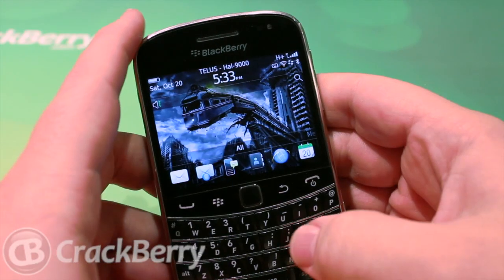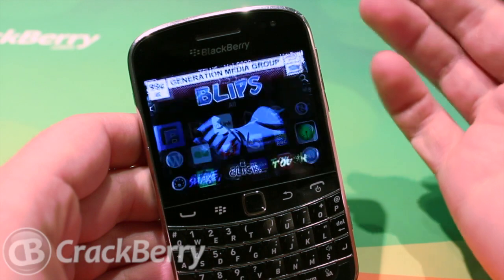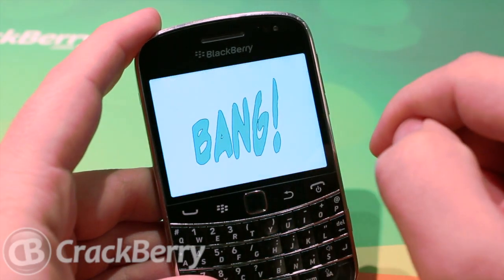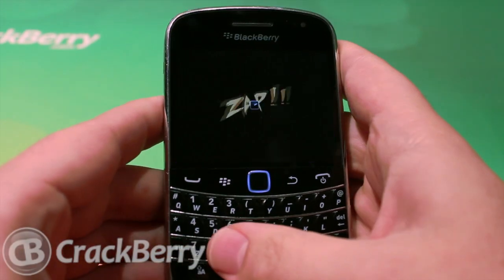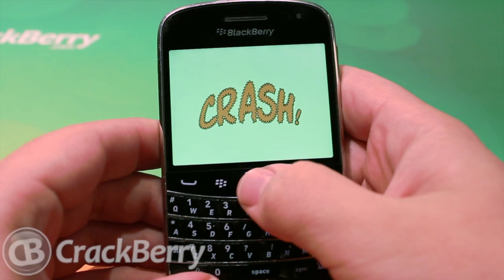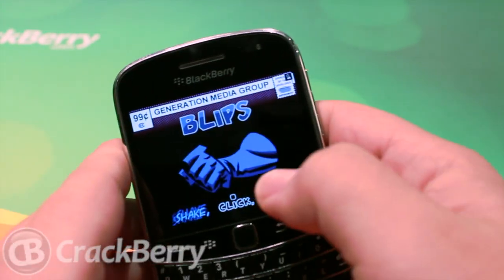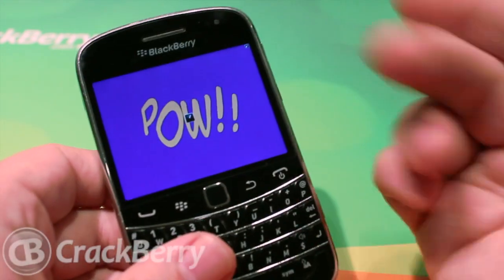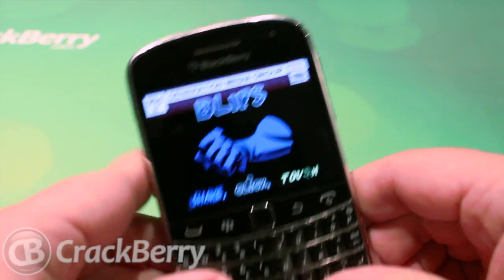Blips for BlackBerry smartphones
At some point in almost everyone's life, they probably picked up a comic book, or even watched an old Batman movie and saw the giant "BAM!!" and "POW!" pop across the screen or page. Wouldn't it be cool if you could 'entertain' your friends and family with those sound effects? Well, now you can. Blips for BlackBerry Smartphones is an application that will help you relive those days of comic books and cheesey comic movies.